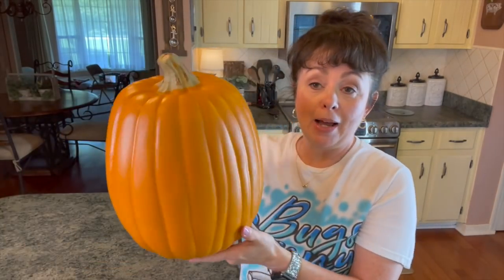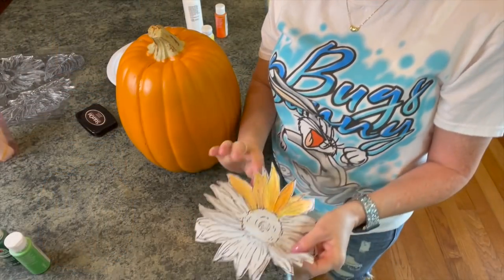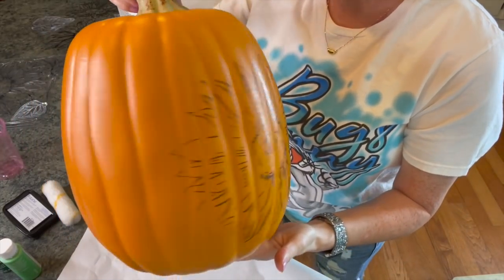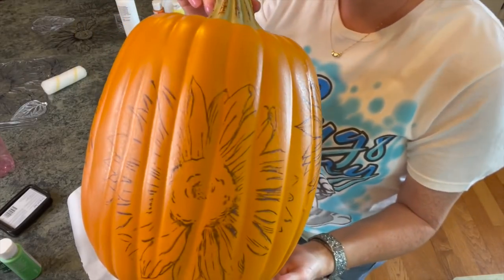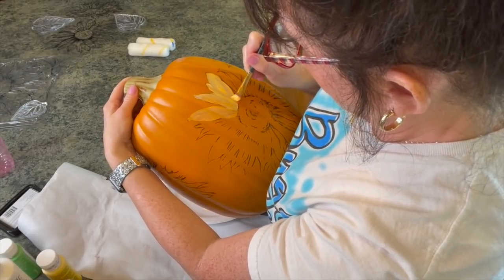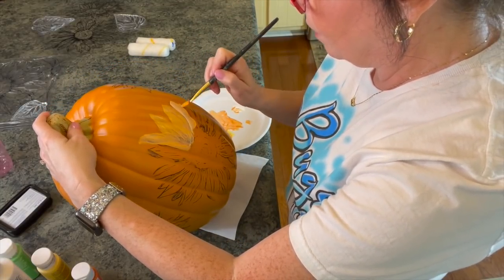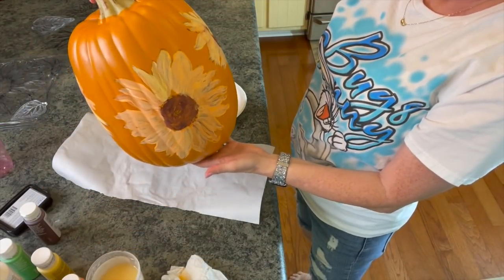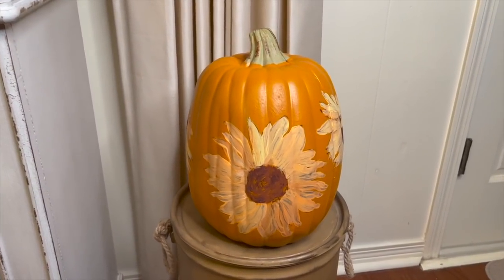Cute Fall Painted Pumpkin Diy | New | Fall Decor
In this Fall Painted Pumpkin Diy | New | Fall Decor. I show you how I made this Fall painted pumpkin diy. This new Fall decor is so easy to make but looks very high end. This Fall painted pumpkin diy looks very Farmhouse and would be beautiful in your Fall home decor for 2021.

MATERIALS NEEDED:
Large pumpkin or pumpkin of your choice. Mine is from Michaels
IOD Sunflower stamps To find an IOD stockists near you check out this
Apple Barrel acrylic paint in White
Apple Barrel acrylic paint in Yellow Flame
Apple Barrel acrylic paint in Harvest Orange
Apple Barrel acrylic paint in Chocolate Bar
Sand paper for stamps
Baby wipes for stamps
Brushes